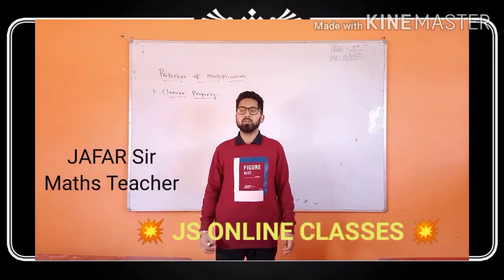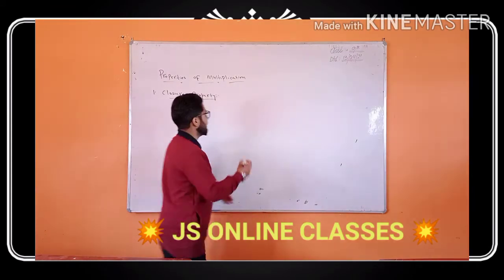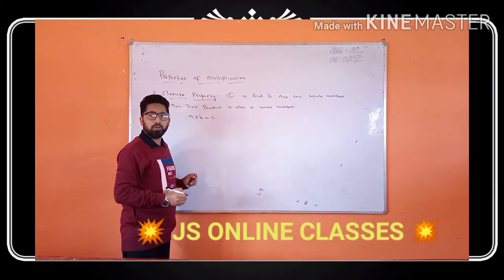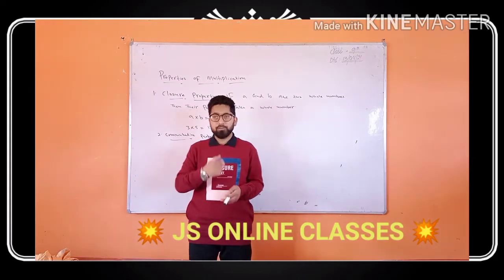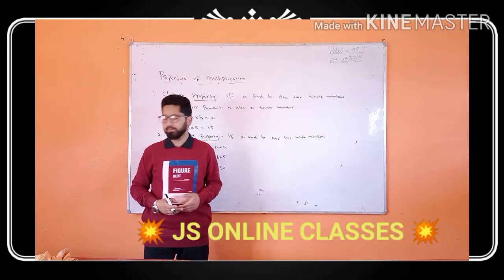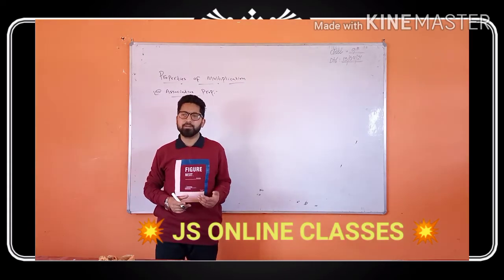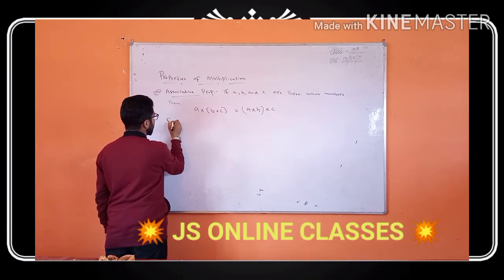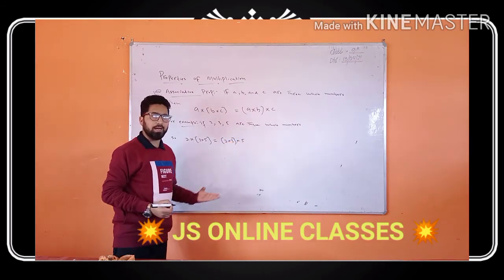Properties_OF_Multiplication# Commutative_Prop.Associative_Prop. JsOnlineClasses# JafarSir#